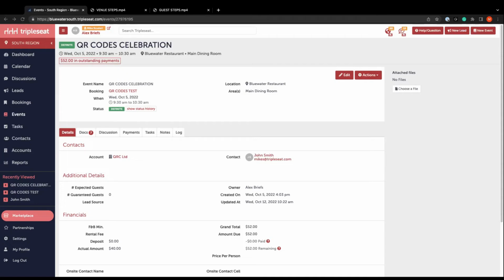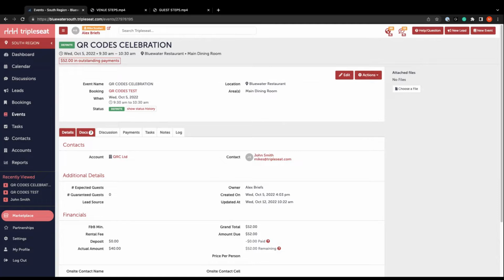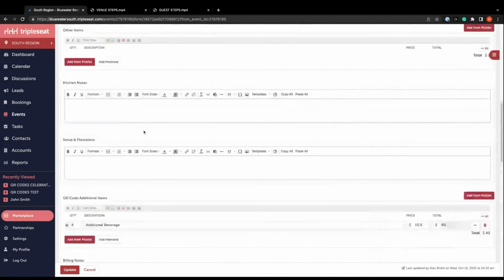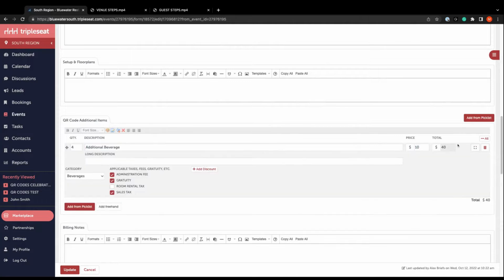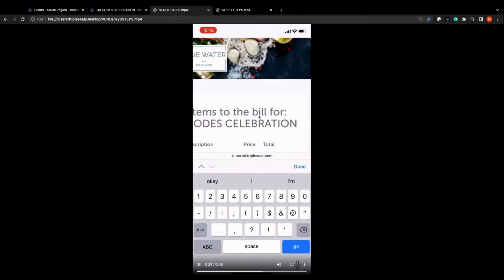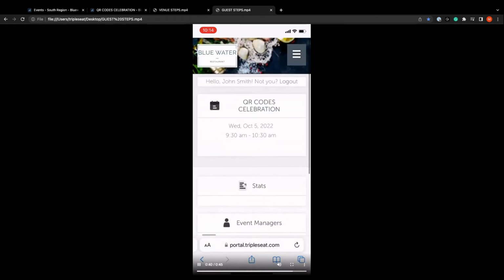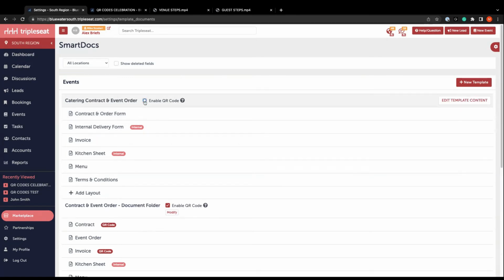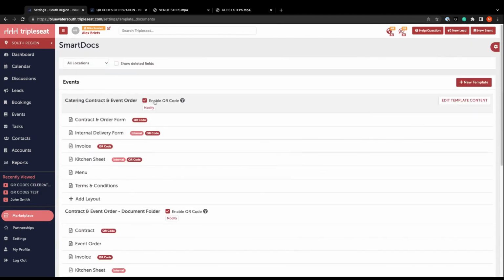Pop-Up Webinar: QR Codes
Watch our Pop-Up Webinar for QR Codes and how to add items and finalize charges in real time before, during, or after any event. to sign up for our next webinar!